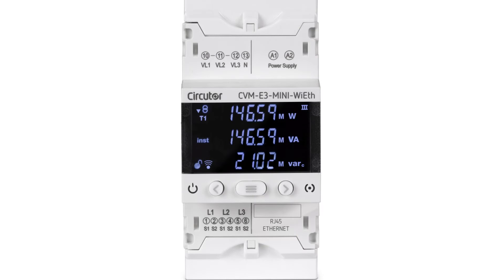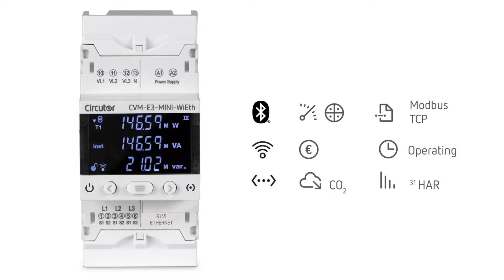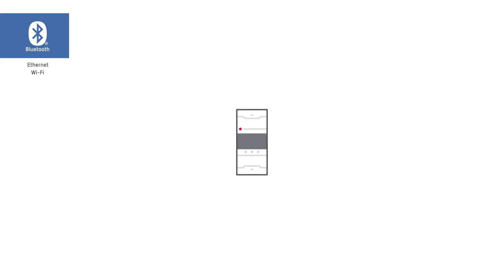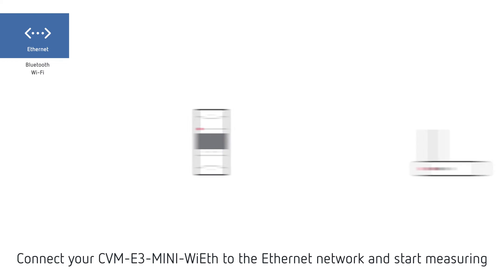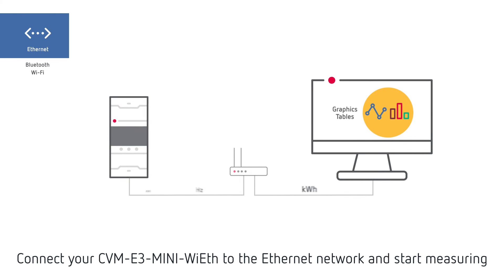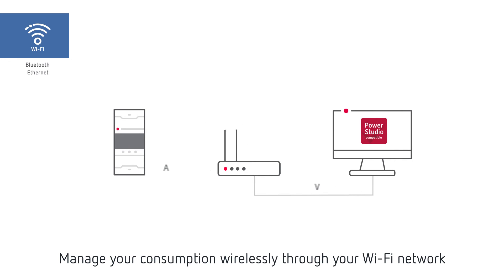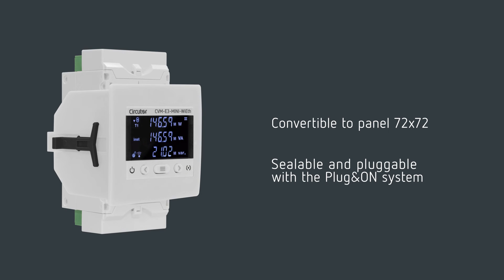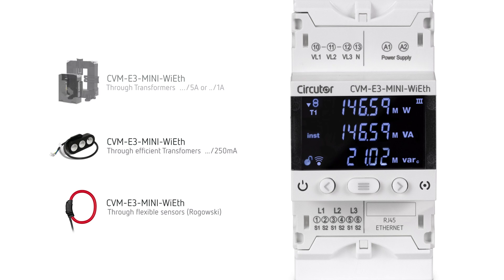CVM-E3-MINI-WiEth: Power analyzer with Wi-Fi and Ethernet communications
The CVM-E3-MINI-WiEth power analyzer lets you gather information on the energy consumption and electrical parameters of your installation quickly and easily. It has Ethernet and Wi-Fi communications that provide real-time information to the Energy Management System (EMS), without having to install wiring for communications.

Its Bluetooth connectivity can be used to set up communications parameters (Ethernet or Wi-Fi) through the free MyConfig app on your mobile or tablet, without having to physically access the device.

🎞️ Video chapters:
00:00 Introduction
00:22 Variable monitoring
00:34 Communications settings
00:56 Measurement of installation parameters
01:30 Equipment installation
01:52 Closing